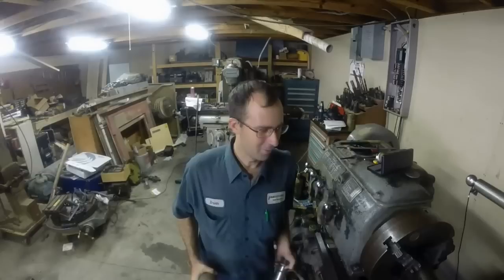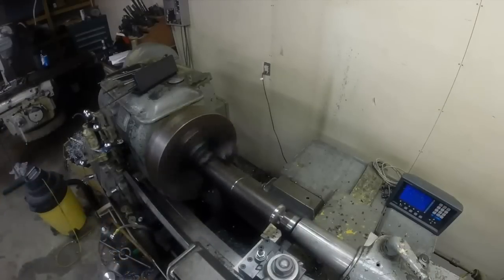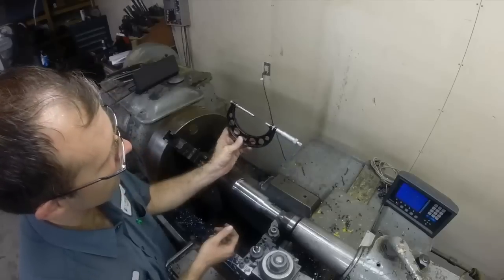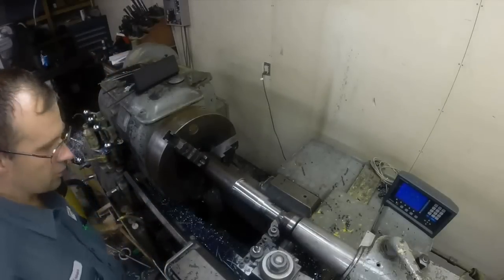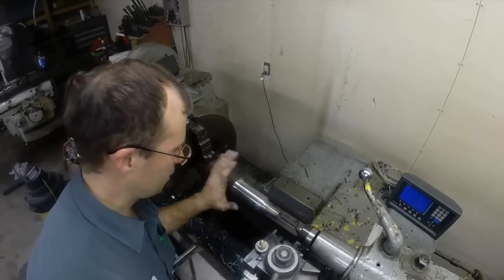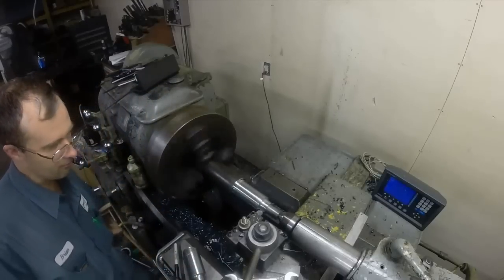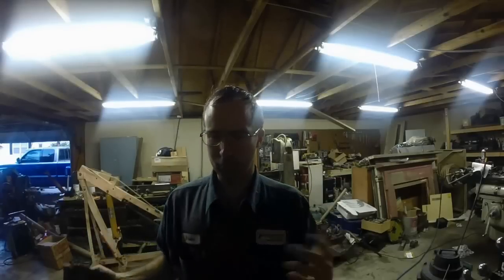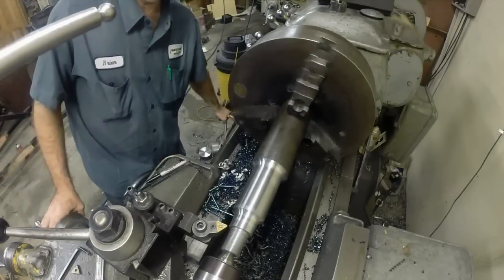Turning a heavy duty spindle with methods employed to try to prevent a repeat failure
In this video I make a spindle for a John Deere grain drill cart. It is no longer available from Deere and the customer has broken 3 of these over the lifetime they have had the unit. I choose to make this piece out of fatigueproof to get the highest strength  without heat treating as the shaft is too big to fit in the heat treat oven my friend has. I am hoping the additional 50,000psi of yield strength combined with an increased radius to reduce stress concentration will make this a long lasting part.